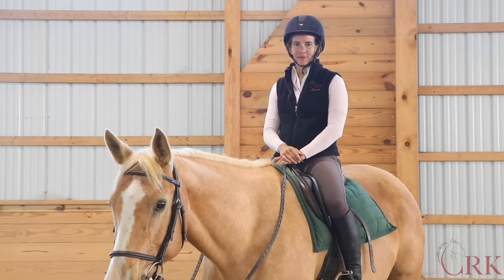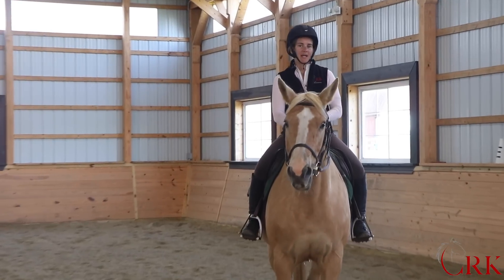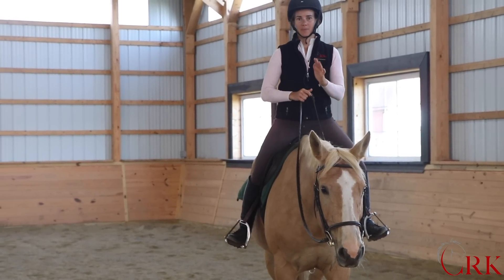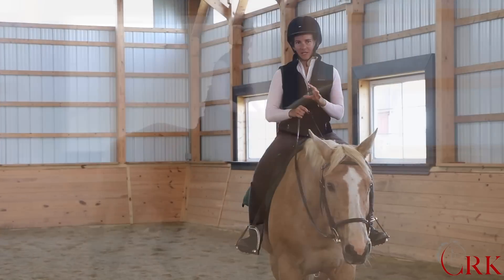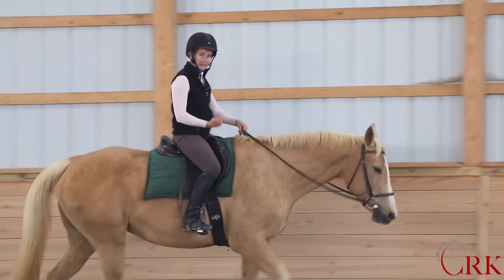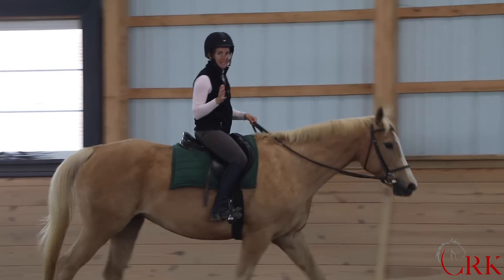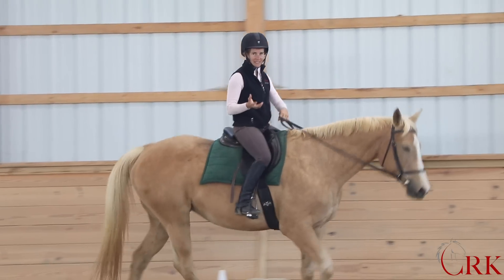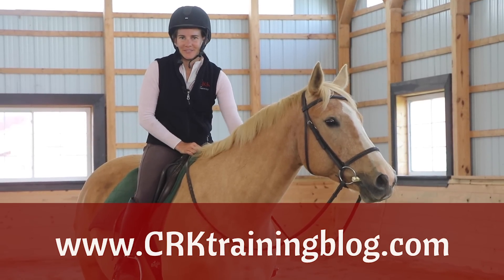Avoid the "Double Bounce" in Rising Trot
Get more simple riding tips in my Free Series, Better Riding in 7 Days